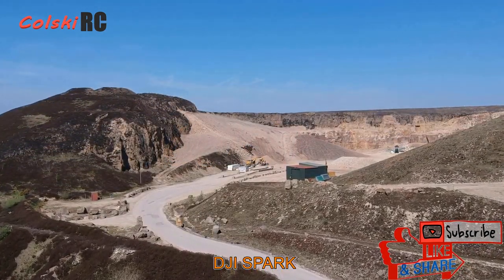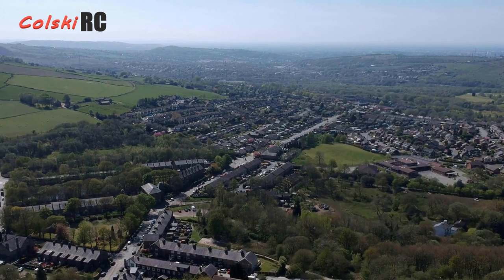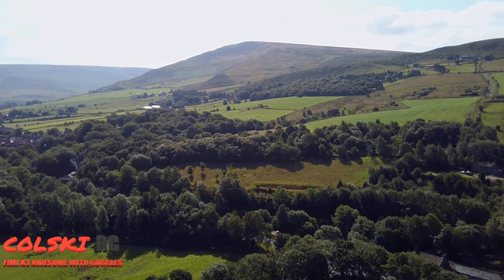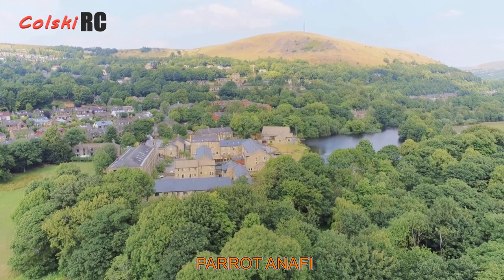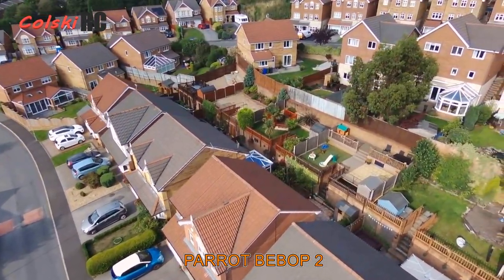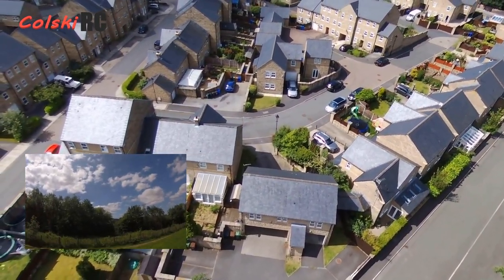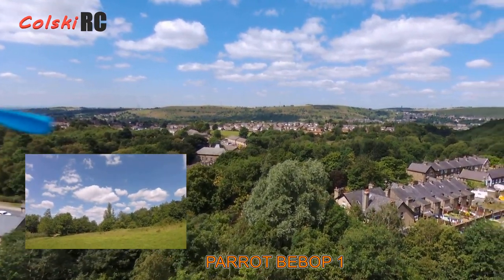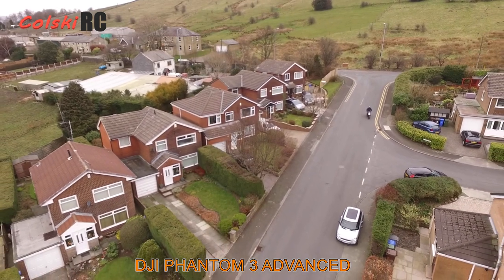THE REAL BEST DRONES UNDER £300 VIDEO (NO HUBSAN,POTENSIC,HOLYSTONE,CFLY OR OTHER GARBAGE)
The 6 best camera drones available at under £300

All these drones are used prices

No videos have been edited to make the video look better all the contained videos have been previously uploaded by me hence the possible lower quality on some of images